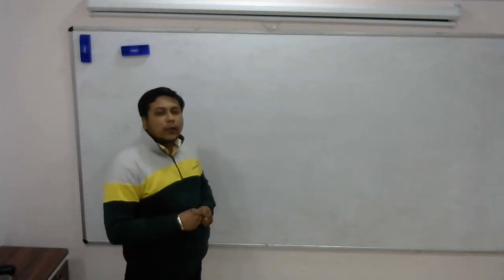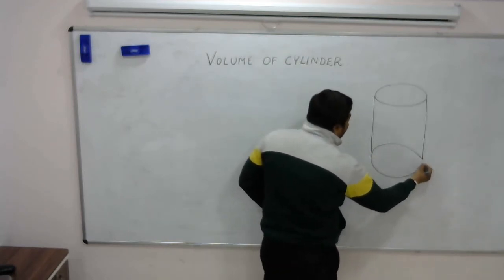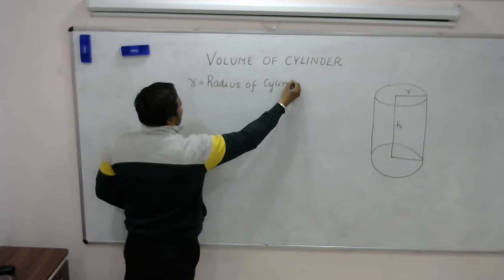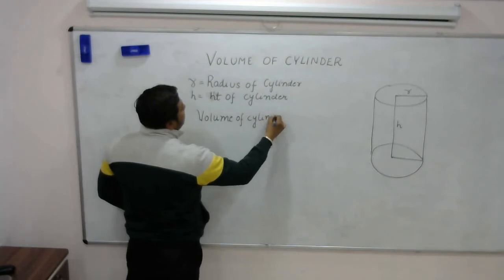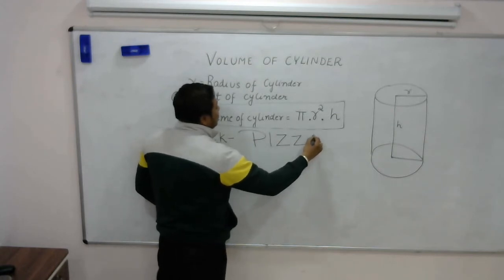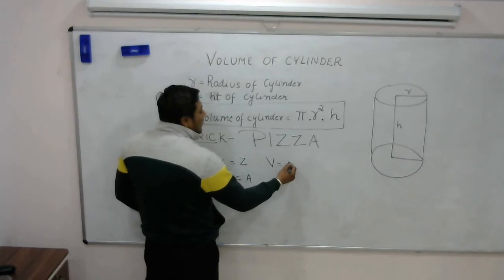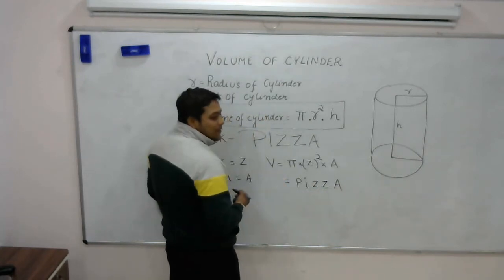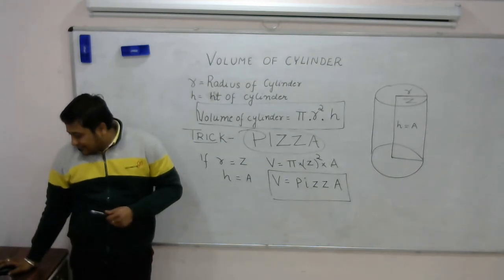pizza trick volume of cylinder